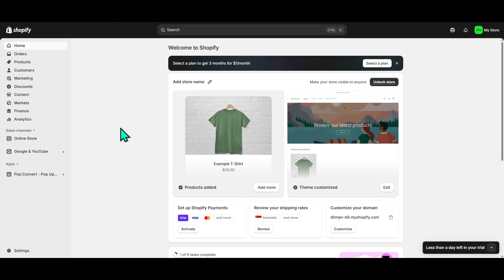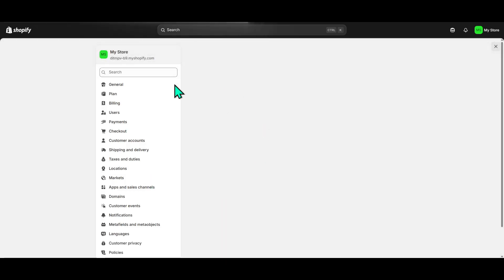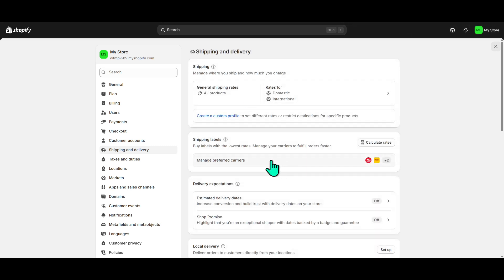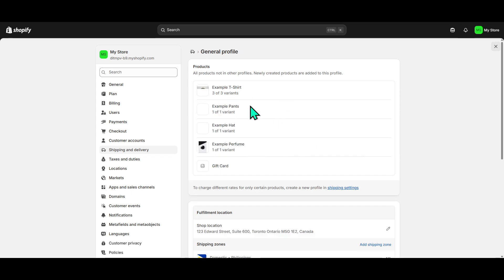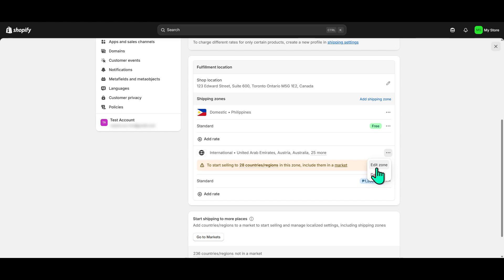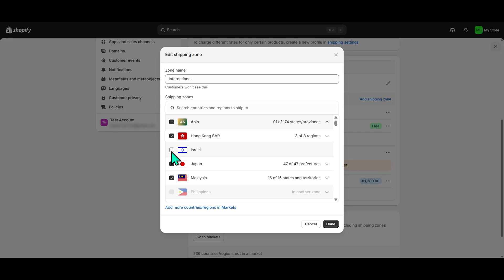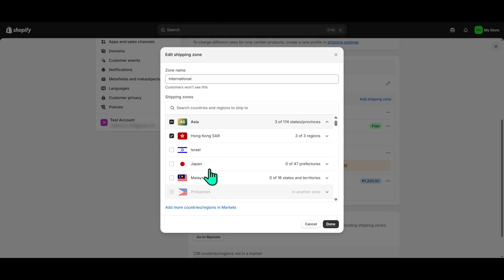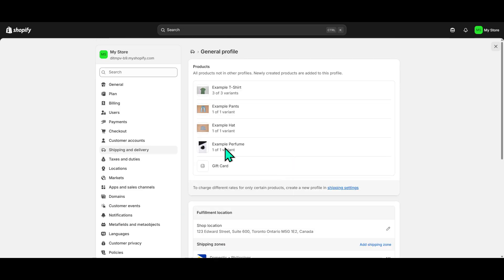How to Block Countries in Shopify (2025 Step-by-Step Tutorial for Beginners)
Use my link for 3 months at $1 Learn how to block specific countries from accessing your Shopify store step by step! In this 2025 tutorial, I’ll show you how to restrict countries using Shopify’s settings, third-party apps, and custom code. Perfect for beginners who want to prevent unwanted traffic, fraud, or limit store access to certain regions.

how to block countries in shopify 2025, restrict countries access shopify tutorial beginners, ecommerce beginners guide block locations shopify, shopify online store 2.0 block regions tutorial, shopify beginner tutorial restrict visitors by country, shopify help center guide block international traffic 2025, limit store access to specific countries shopify, prevent fraud by blocking countries shopify 2025, use shopify apps to block countries tutorial, control regional access shopify store step by step 2025